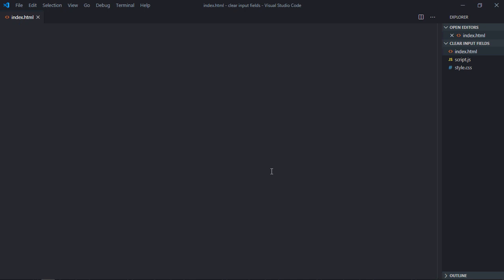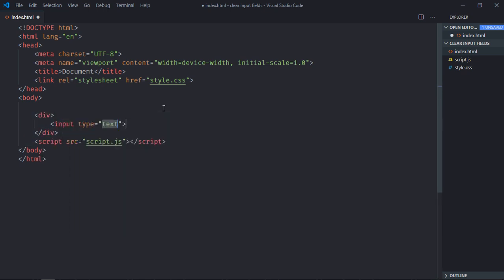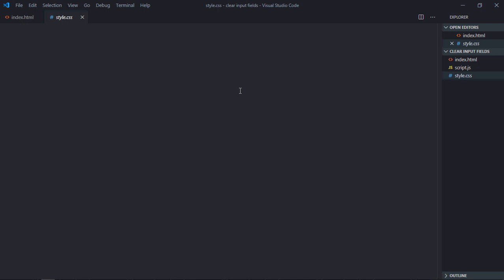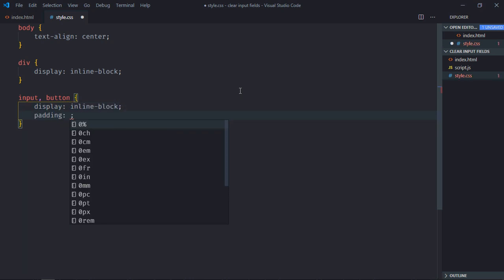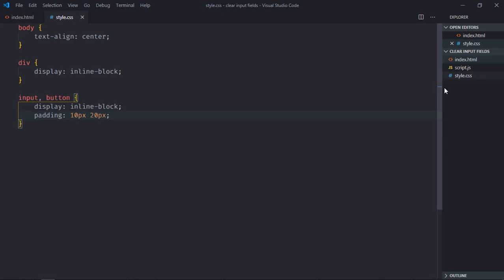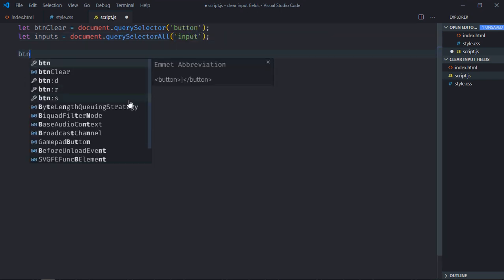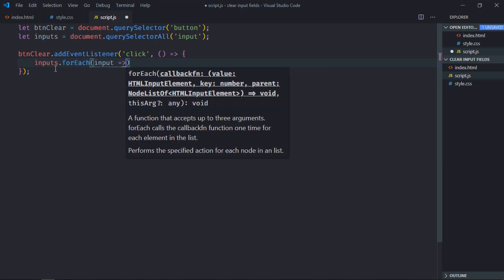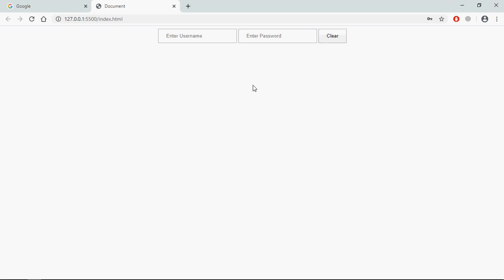How to Clear Input Fields in Javascript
In this tutorial, you will learn how to clear input fields in javascript.  I hope you'll like the video and leave your feedback and suggestions for future web development related video tutorials.

0:00 HTML
0:46 CSS
1:35 Javascript
1:59 Clear Input Fields on Button Click
2:33 Final Output